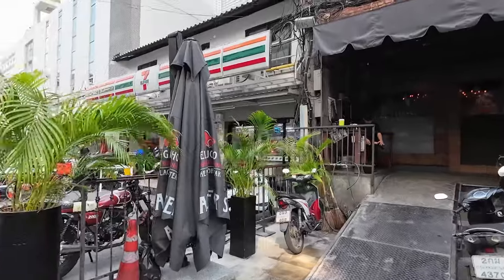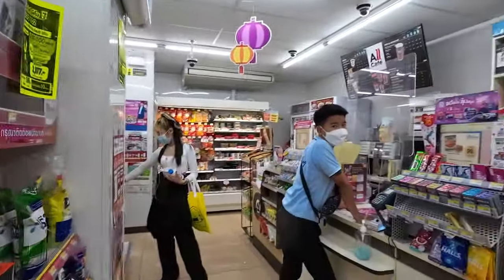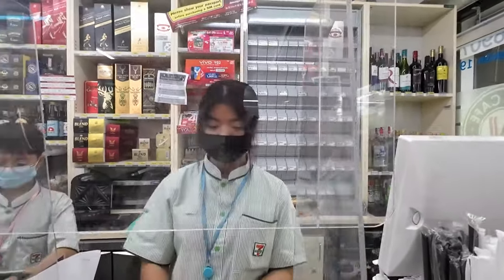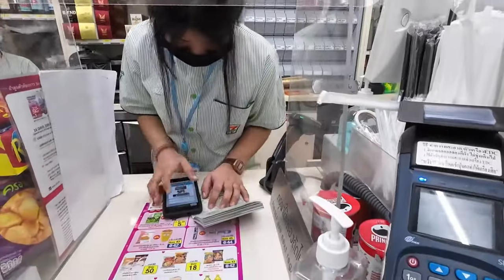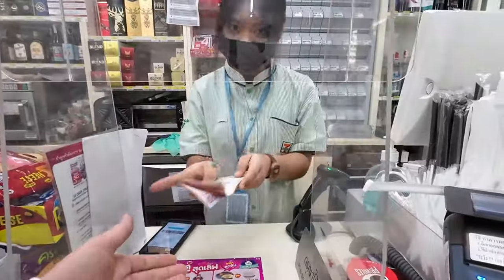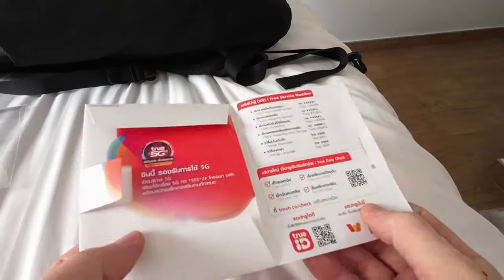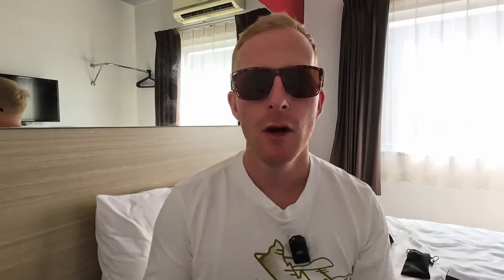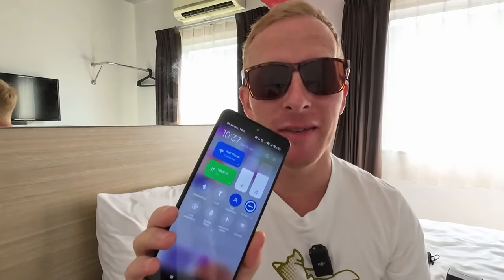Mobile internet in Thailand. Buying Data Sim in Thailand 2023. 150 Baht for 1 month of Data!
150 THB for 1 month of fast unlimited data in Thailand in 2023! Watch to the end to see the speed and get the screenshot of the SIM packaging!